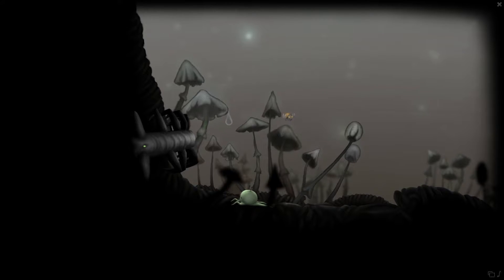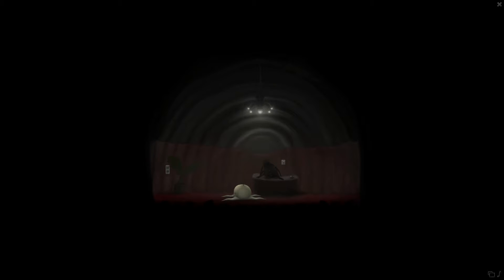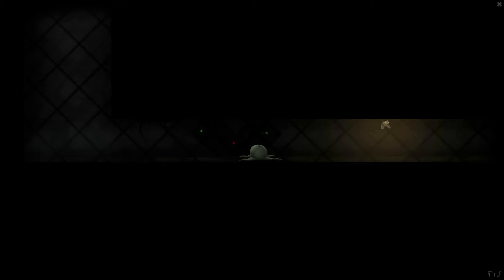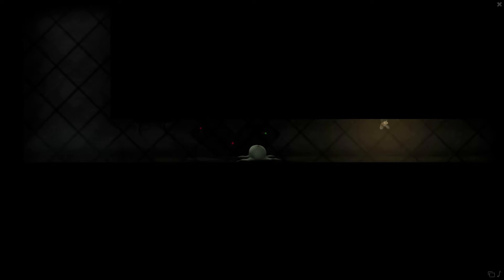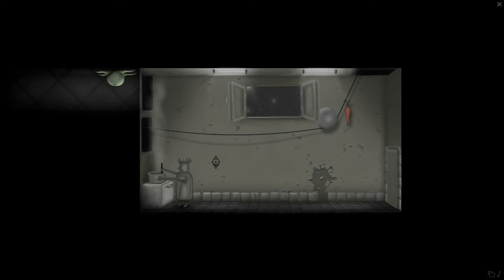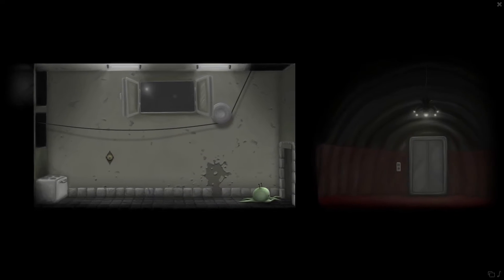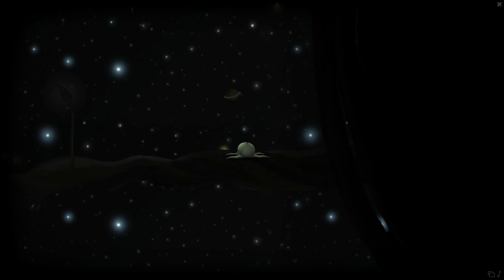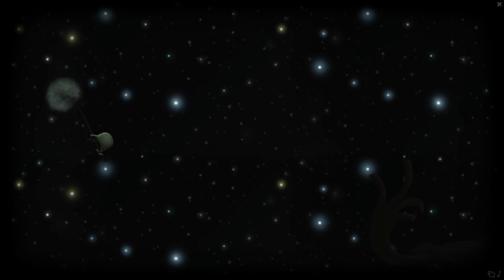Let's Play The Old Tree | Alien babies are cute | Free Point N Click Steam Game | Full Playthrough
Welcome to my let's play of The Old Tree, a free Point N Click steam game by Red Dwarf Games. In this full playthrough we'll discover that alien babies are cute!

About the game:

The Old Tree is a short free-to-play cinematic puzzle game about a newborn alien baby. Witness this microscopic entity's first moments of life and help it emerge from its underground lair. Your objective is to escort this alien from its underground lair  and clear any obstacle that might be hindering its progress. You'll visit fantastic locations and meet curious creatures on the way towards a mysterious destination.

The game uses no words to relay its story, and requires no specific language skills to play.

Tubebuddy is a browser extention that integrates directly into Youtube to help you run your channel with ease!